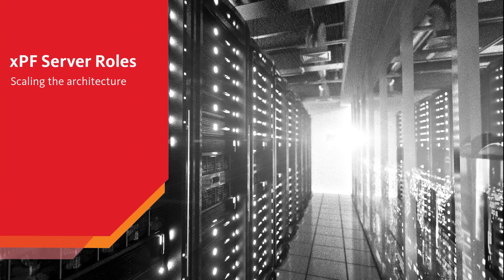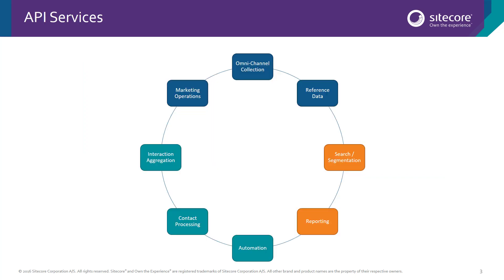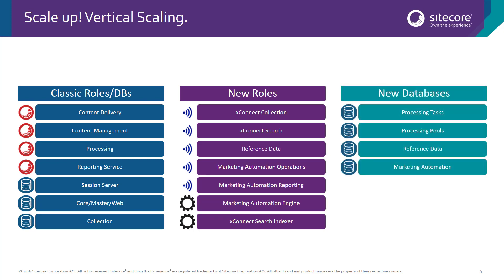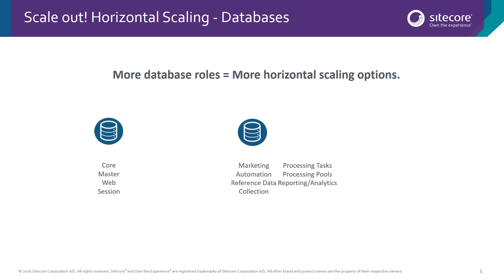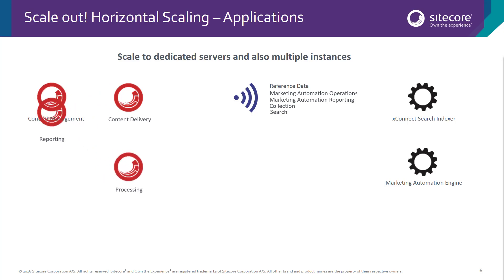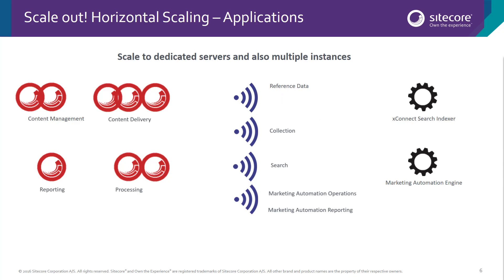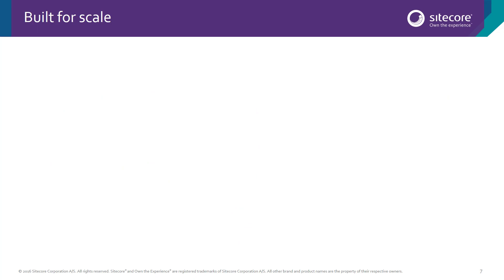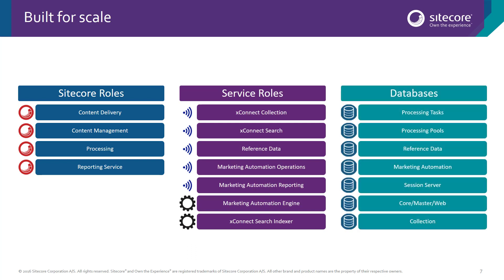xConnect and XP Services - Scaling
Jason St-Cyr looks at scaling options for the XP Services architecture in the following video.

The Sitecore xConnect API is a portable C# library that allows trusted clients to create, read, update, and search contacts and interactions over HTTPS.

After watching the video, click below for a deeper look at the xConnect API, which covers asynchronous and synchronous extension methods, batching operations, and anticipating exceptions.